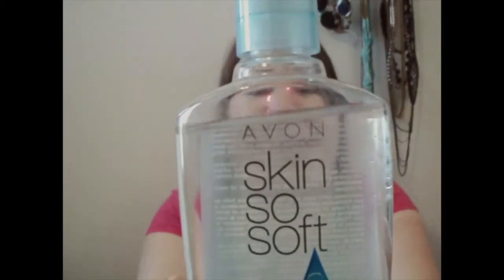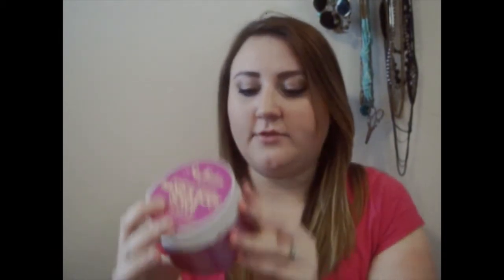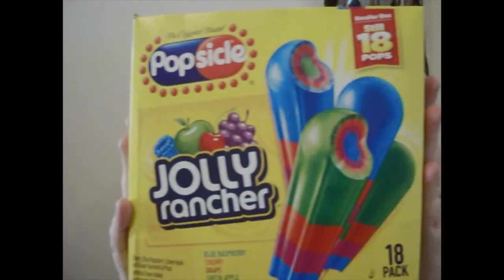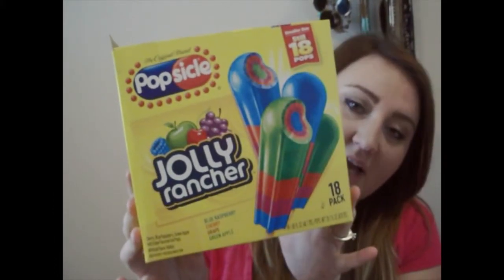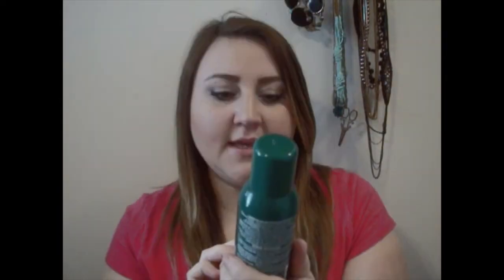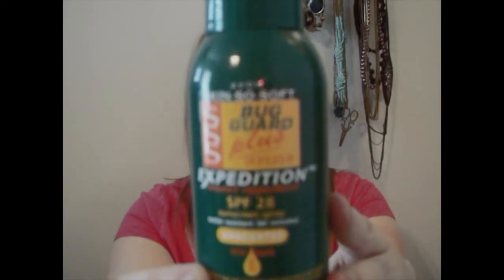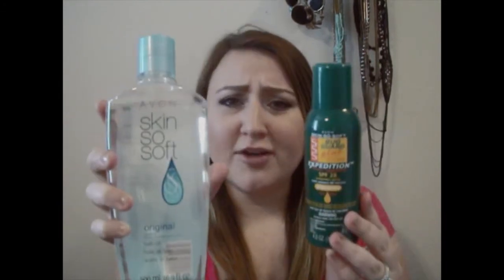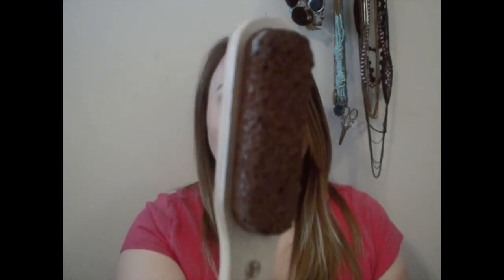May Favorites!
I say amazing about 1000xs in this video, but these ARE my favorites!

-Avon Skin So Soft Original Bath Oil
-Shea Moisture Superfruit Complex Hand & Body Scrub
-Jolly Rancher Popsicles
-Grey Linen Shorts (Old Navy)
-Avon Skin So Soft Bug Guard Plus SPF 28